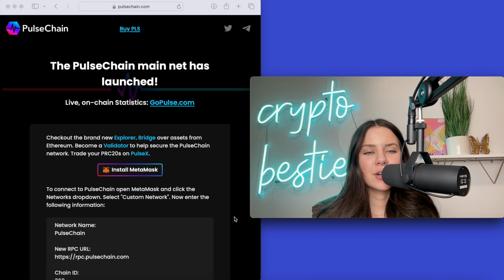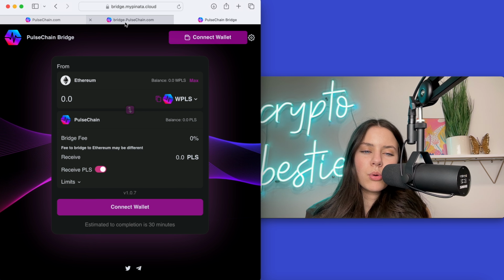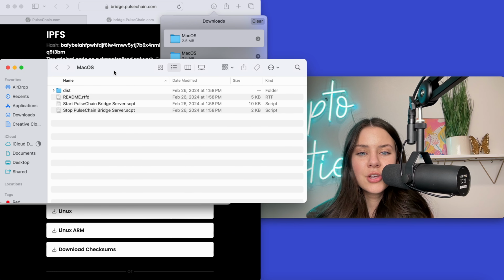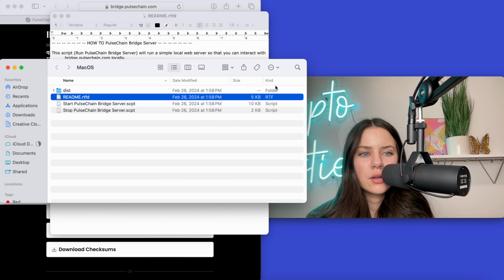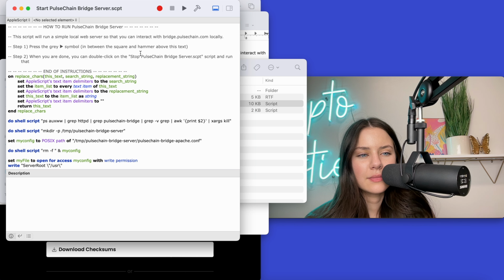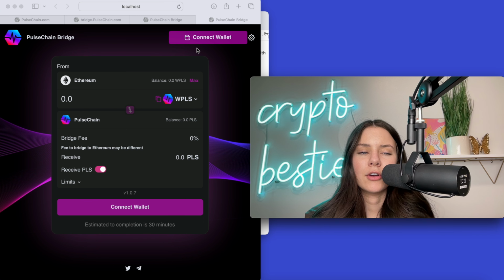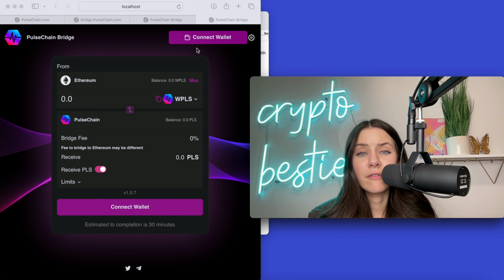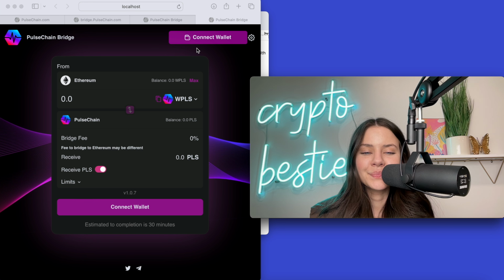PulseChain and it's code! Everything you need to know from a software developer👩‍💻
New to crypto? Take my course!